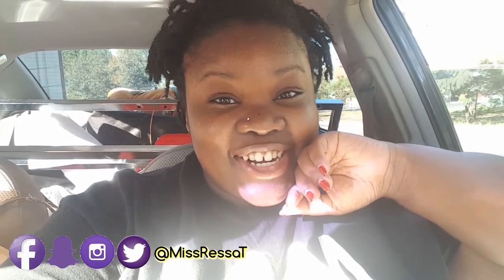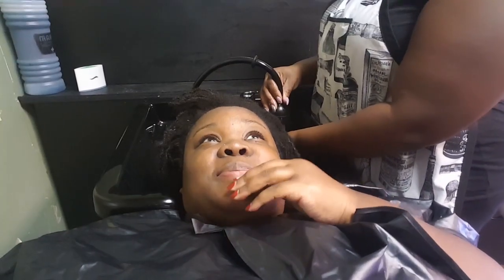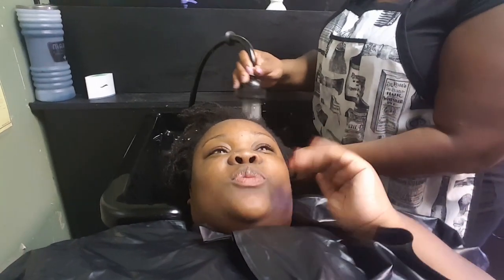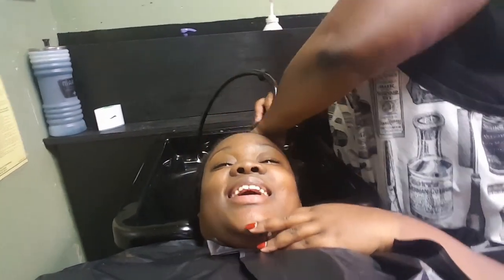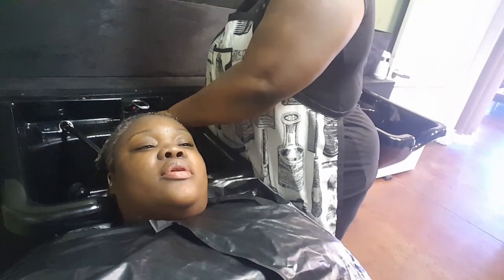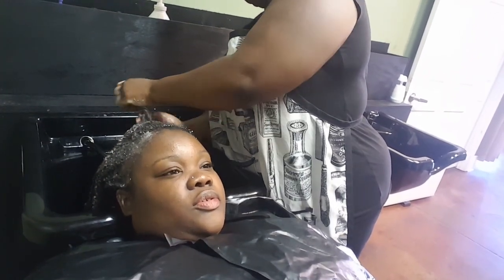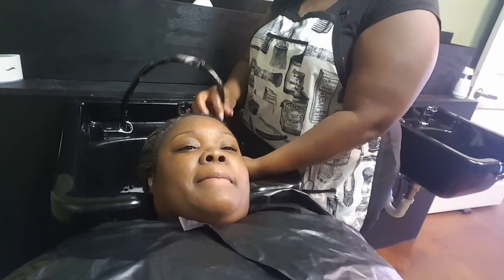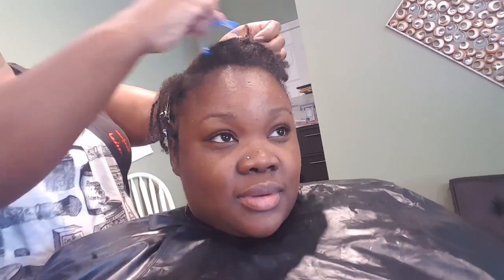First Salon Experience in Years!! Retwist Locs (2 Strand Twist)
Hey Loves! it's been forever going to a salon. follow as I get my 2nd locs retwist! Smooches! 😘

💋About me:
My name is Karessa aka MissRessaT. MissRessaT is me and all that I represent and stand for. I'm from South Carolina, single and love all things beauty! I share budget friendly makeup products and looks, clothing, and routines. I also make videos on my natural hair journey, weight loss journery and my process being a entrepreneur.

💋Want to say hey or send me something?!
MissRessaT
P.O.Box 339
Mayesville, SC 29104